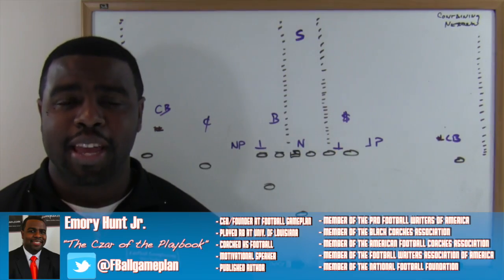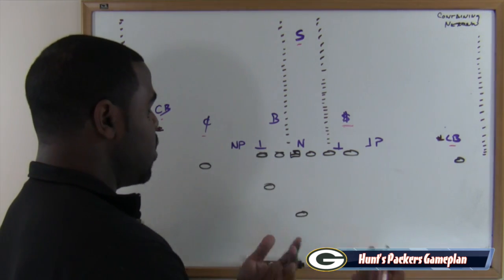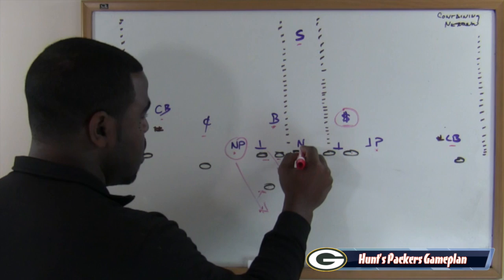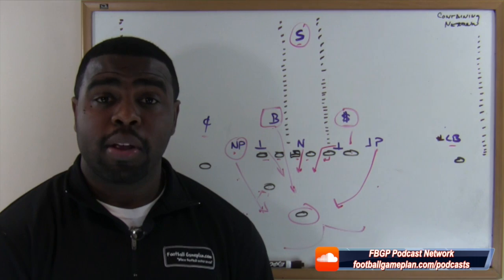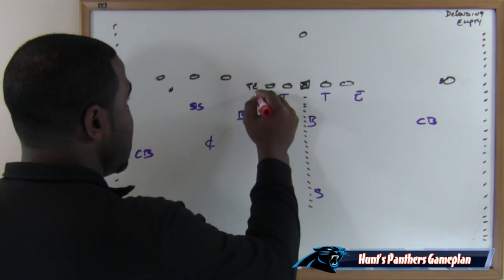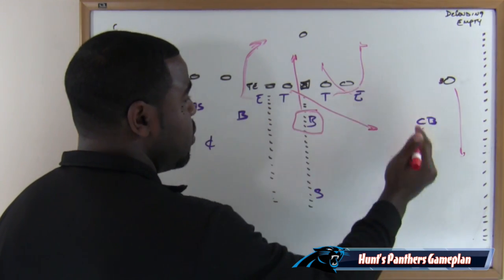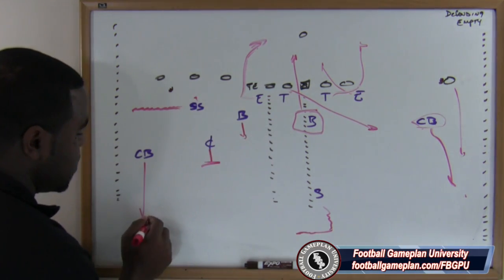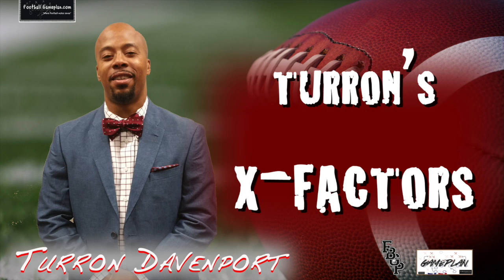FBGP's 2015 NFL Gameplan Week 9 Preview: Packers vs Panthers